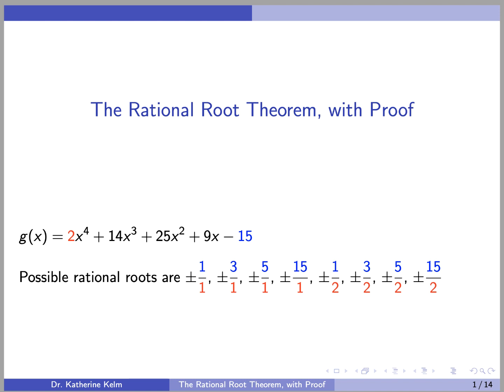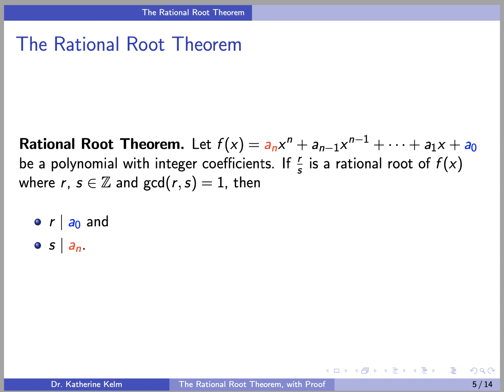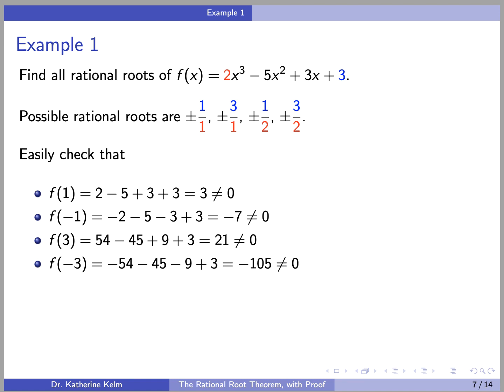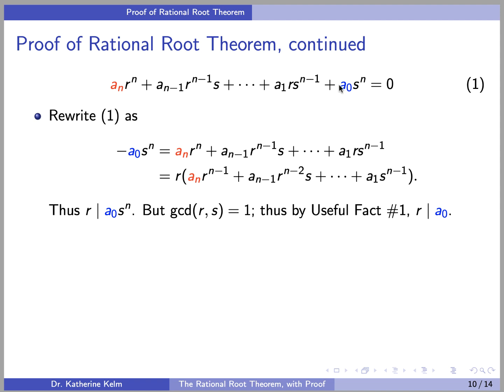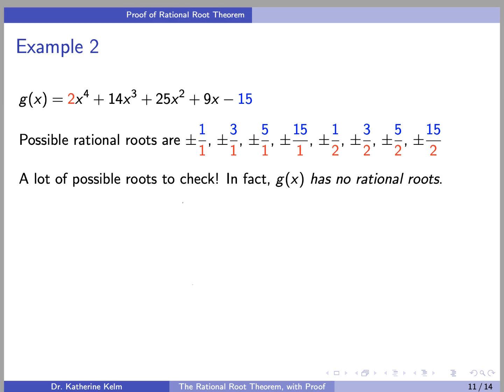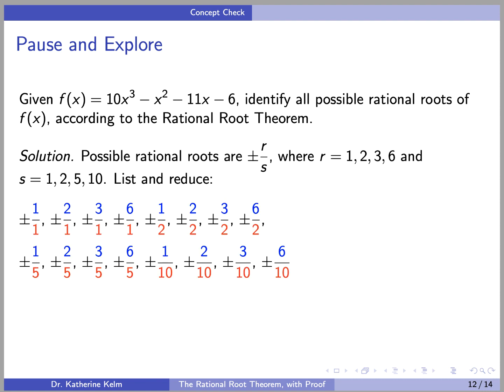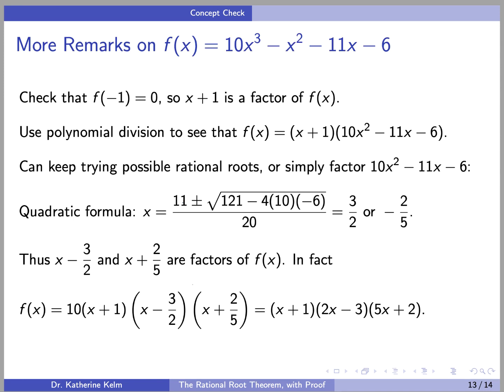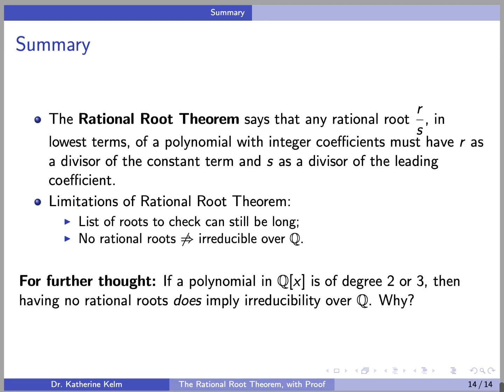Rational Root Theorem, with Proof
Rational Root Theorem, aka Rational Zeros Theorem, with proof, examples, and concept checks.